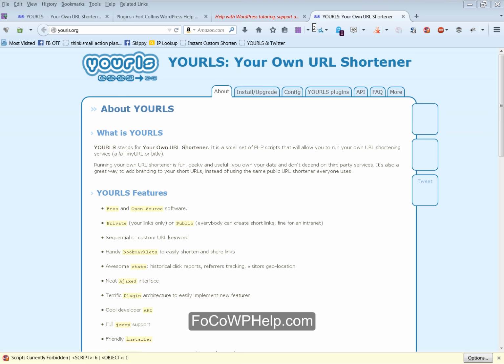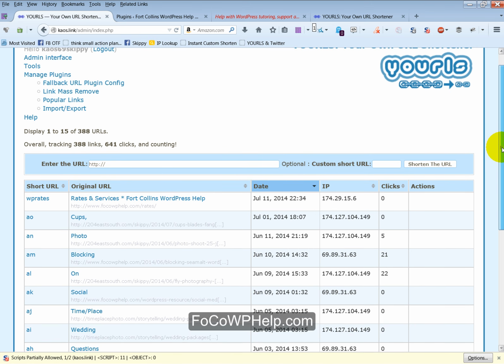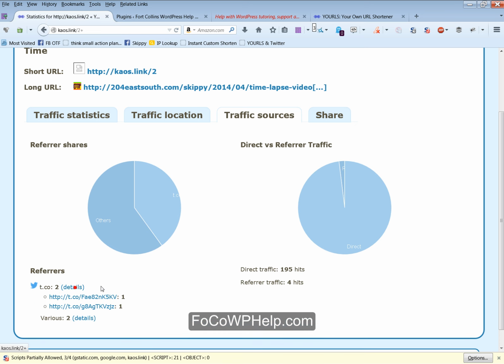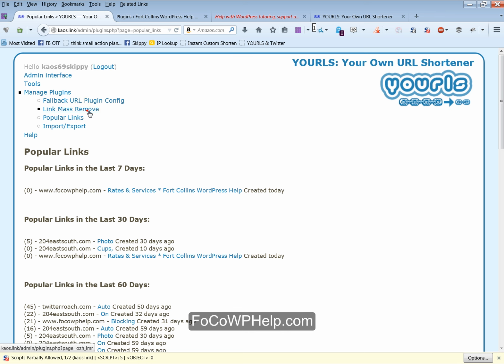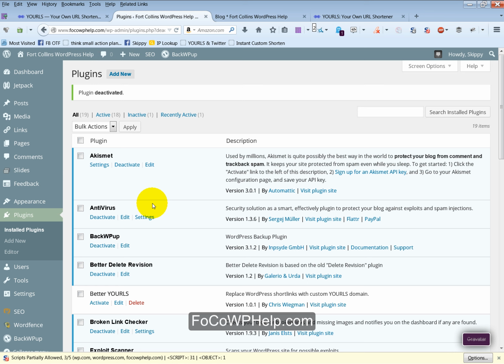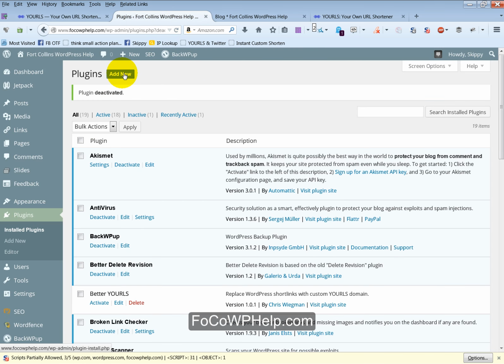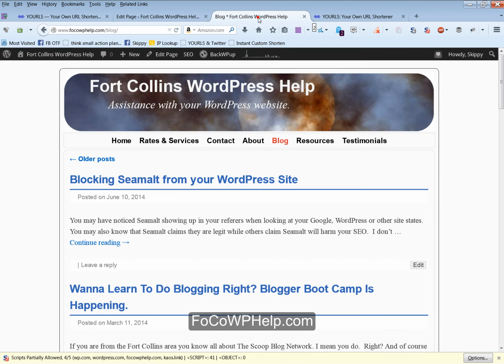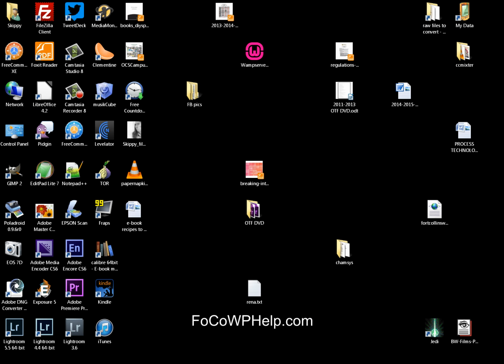Introduction to YOURLS: Your Own Link Shortner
I've been experimenting with the YOURLS link shortener and in this video I'll give you an over view of what it does, can do and can't do.  I'll show you some tips, plugins I added and talk about mistakes I made.  I'll also show you how to integrate YOURLS with your WordPress installation.

Leave questions, comments and ideas in the comment section.  I'll get back to you as soon as I can.